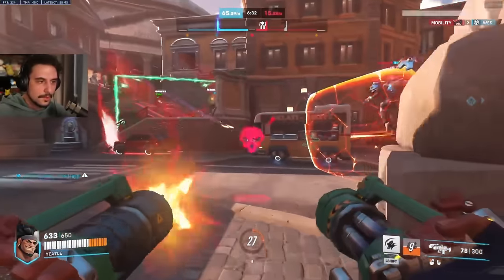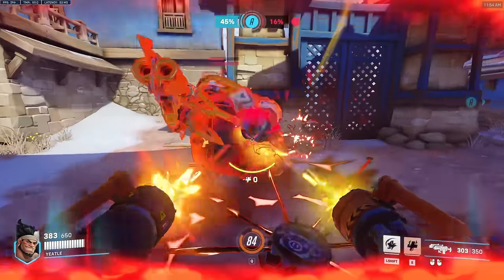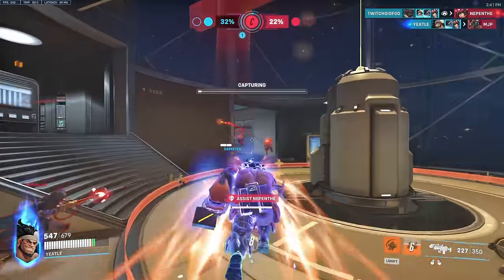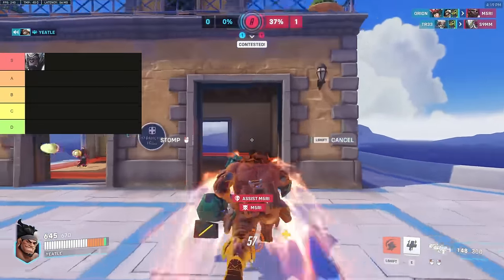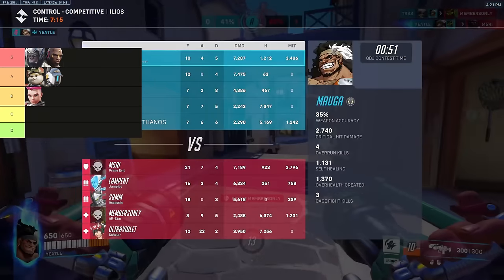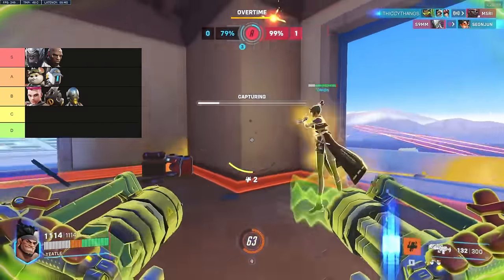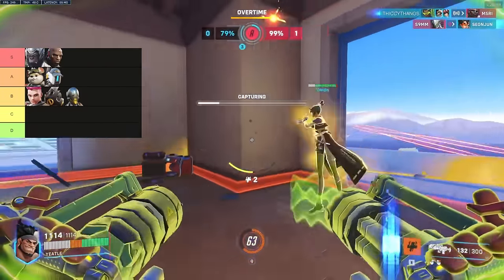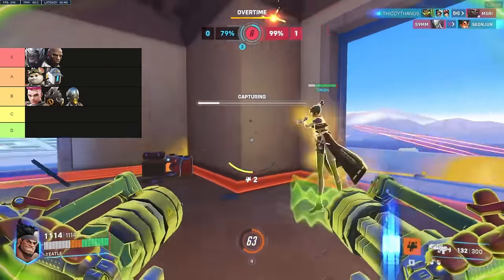Mauga for Dummies (Guide & Tips from a GM/T500 Player)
The long overdue Mauga guide is here! I've played every version of Mauga, launch, giga nerfed, giga buffed and wherever he's at now...
Hope this guide helps guys play as, with and against the new hero! Enjoy!

Intro: (0:00)
Guns: (0:30)
Overrun: (1:31)
Cardiac Overdrive: (2:10)
Cage Fight: (2:39)
Tech: (3:33)
MU Tierlist: (4:59)
Good with: (12:33)
Outro: (13:24)